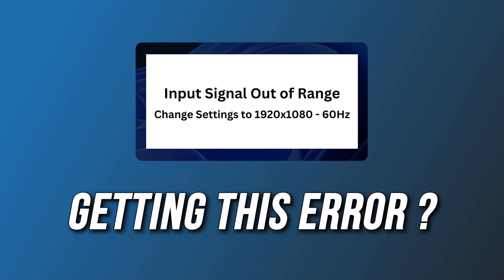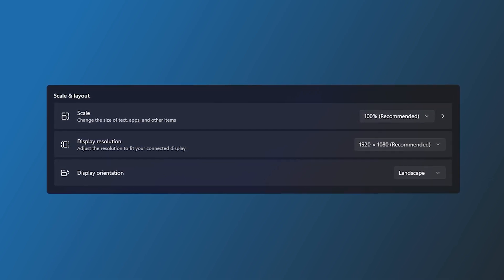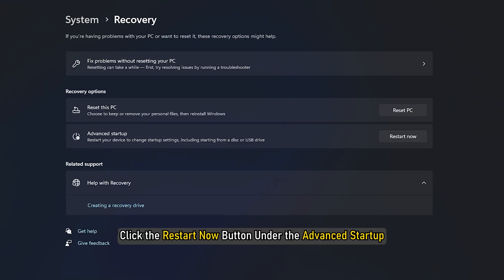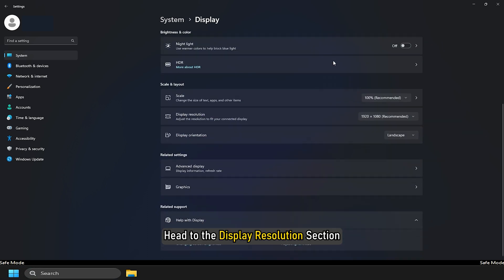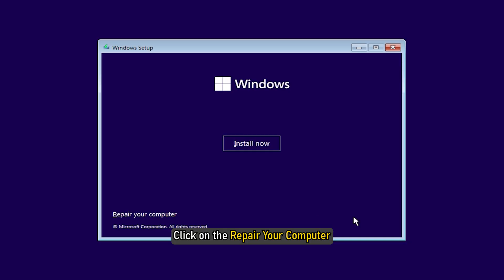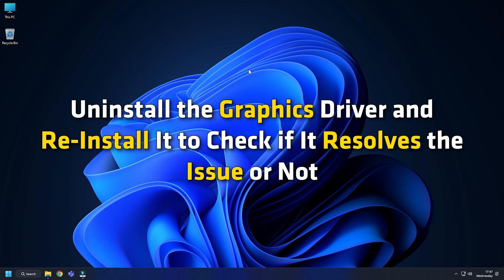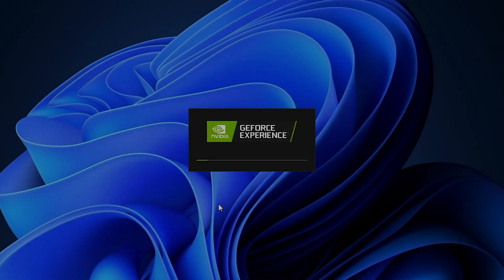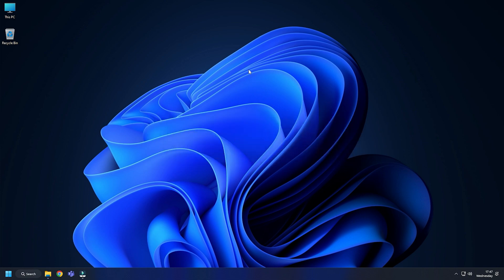How to Fix 'Input Signal Out of Range' Error | Fix Monitor Input Signal Not Found [Windows 11/10]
If you encounter the "Input Signal Out of Range, Change settings to [resolution] or Change Mode to [resolution]" error on your monitor, this tutorial provides a quick fix. This issue, though rare, can occur on Windows computers due to a faulty graphics driver or incompatible screen resolution settings. If your monitor's resolution is lower than what your graphics card supports and you set it to that higher resolution, the error may appear.

Two scenarios can arise: intermittent connection loss or complete inability to use the monitor. In the latter case, creating a bootable USB drive of Windows 11/10 is necessary, while the former situation can be resolved by adjusting the resolution as shown in the guide.

Timecodes:
00:00 Intro
00:38 Change Display Resolution
02:08 Re-install Display Driver